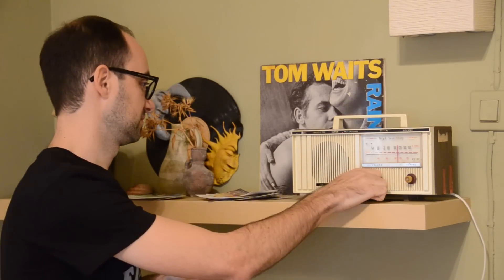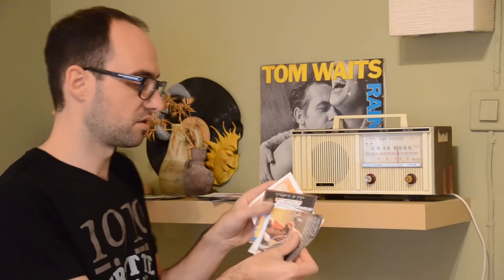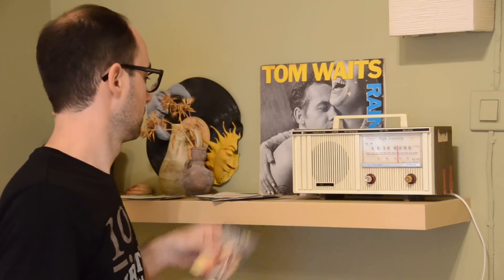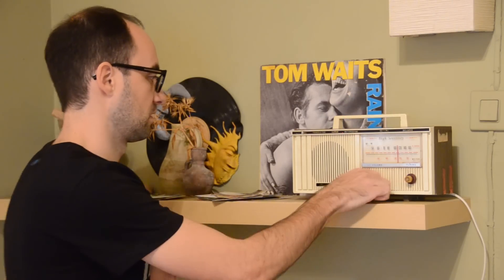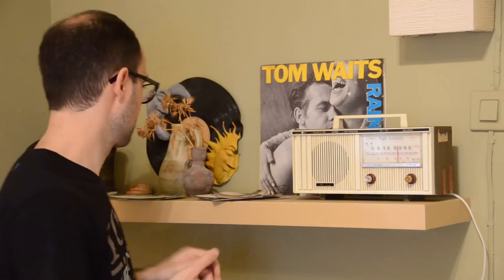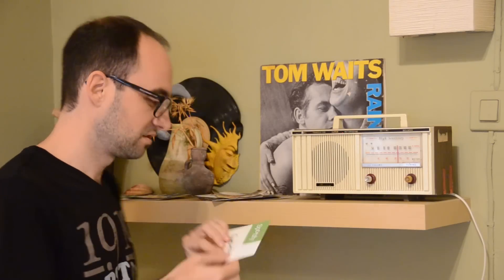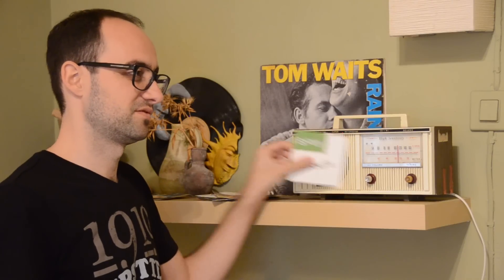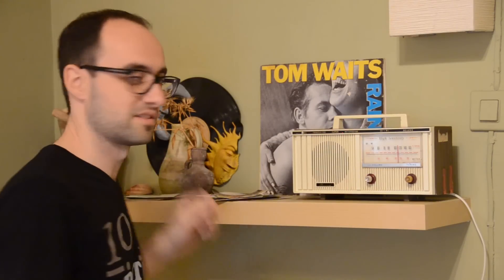Music player project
An old radio repurposed as a media player with the help of a Raspberry Pi. For a look inside the box, see this video